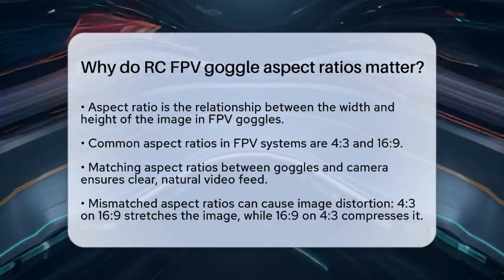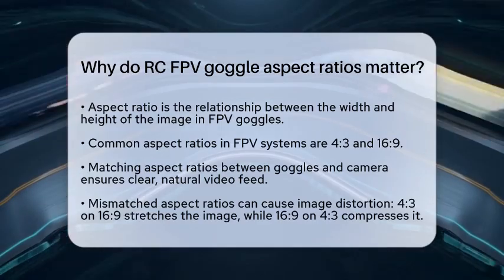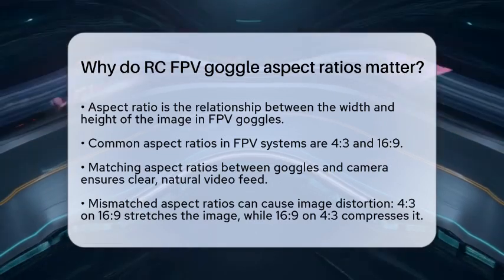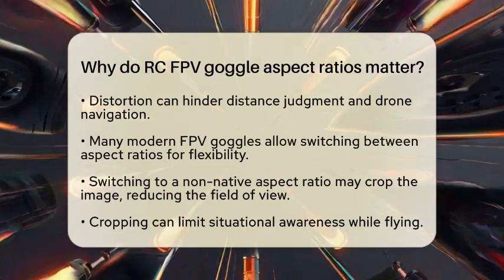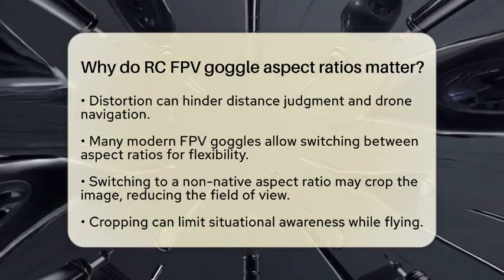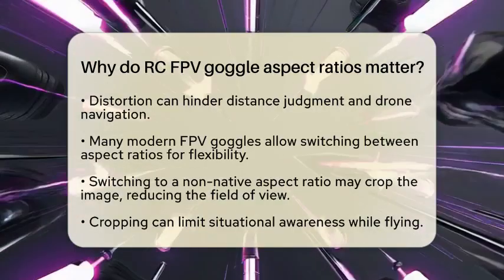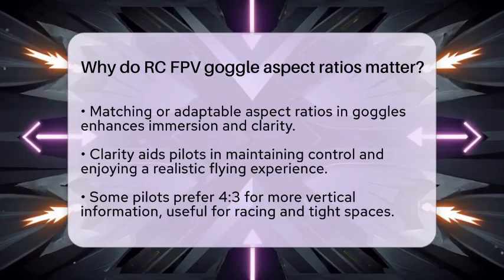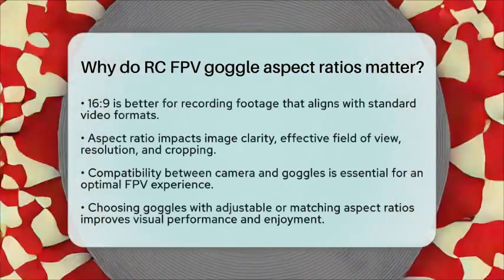Why do RC FPV goggle aspect ratios matter? - RC Toy Central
Why do RC FPV goggle aspect ratios matter? Understanding the importance of aspect ratios in FPV goggles can significantly enhance your flying experience. In this video, we discuss how the aspect ratio relates to the width and height of the image displayed in your goggles and why it matters for your FPV setup. We will cover the two most common aspect ratios used in FPV systems: four to three and sixteen to nine.

You'll learn how matching the aspect ratio of your goggles with your camera can lead to a clearer and more natural video feed, while mismatched ratios can cause distortion that affects your ability to navigate and judge distances accurately. We’ll also touch on the flexibility offered by modern FPV goggles that allow users to switch between these aspect ratios and the implications of cropping that can occur when you do this.

Additionally, we will discuss the preferences of different pilots regarding aspect ratios, the advantages of each, and why compatibility between your camera and goggles is vital for an optimal flying experience. Join us as we break down these key elements to help you make informed decisions about your FPV gear.

About Us: Welcome to RC Toy Central! Our channel is dedicated to all things related to remote control toys, offering practical tips and guides to help you enjoy your hobby to the fullest. We cover everything from the best RC cars and drone flying tips to a comprehensive guide on RC helicopters. Whether you are looking to build RC models, maintain your vehicles, or learn about the differences between electric and gas RC vehicles, you're in the right place.